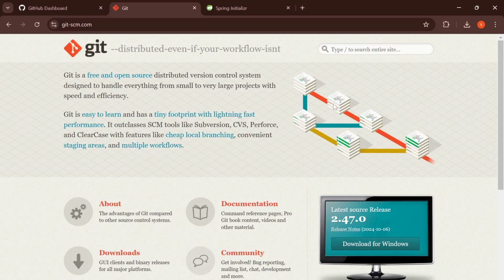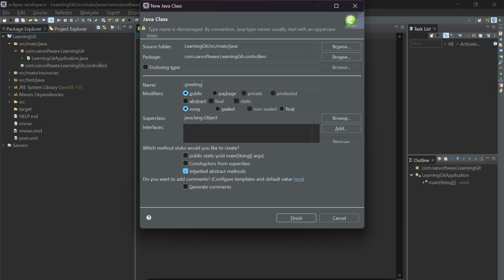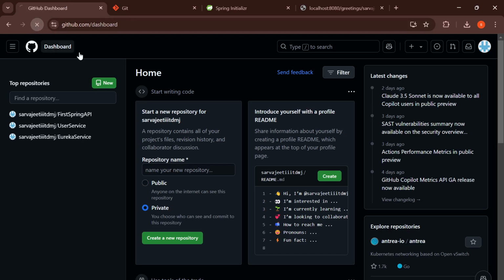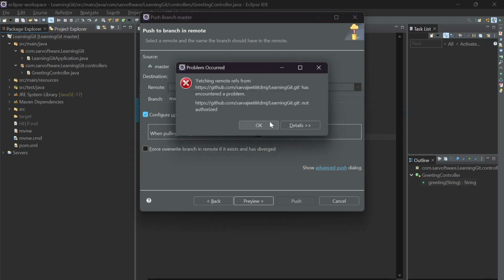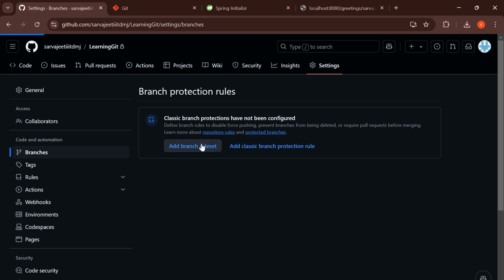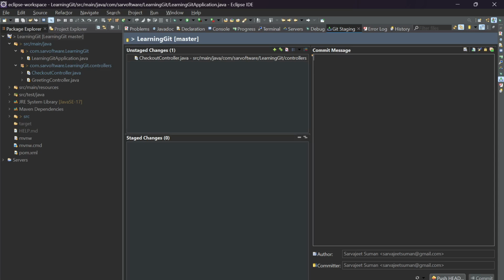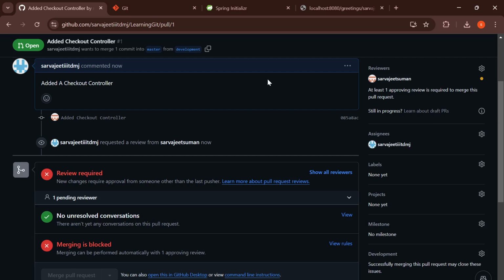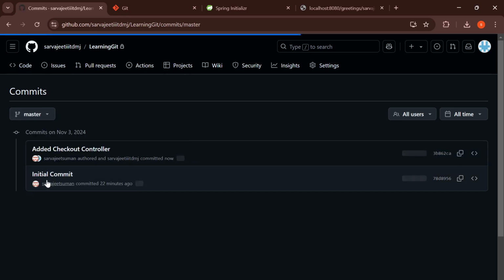How to use git in sts/eclipse and host your java springboot project on github?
1. Learn how to create Java Springboot project
2. Learn how to initialize the git in your project using sts
3. Learn how to create personal access tokens in github and why these are required
4. Learn how to add collaborators in your project
5. How to push your code from sts to your remote branch on github
6. How to raise a PR in github
7. How to create rulesets for the project to protect the stable branch
8. How to get approval
9. difference between Merge Rebase & Squash